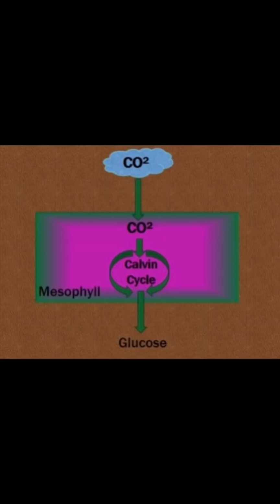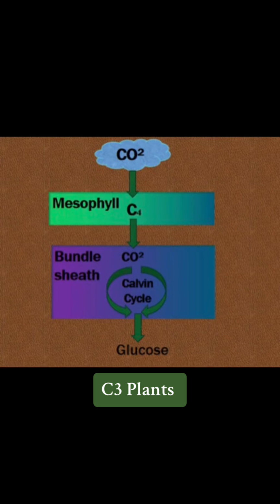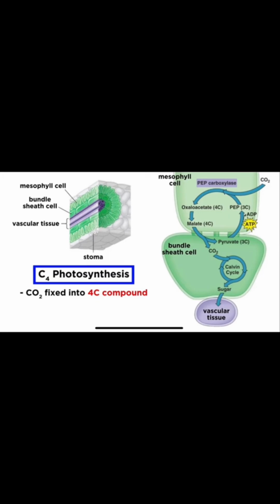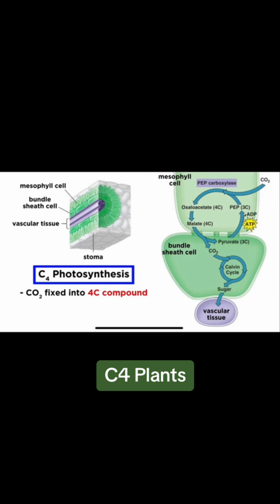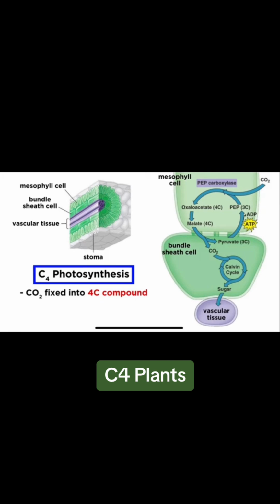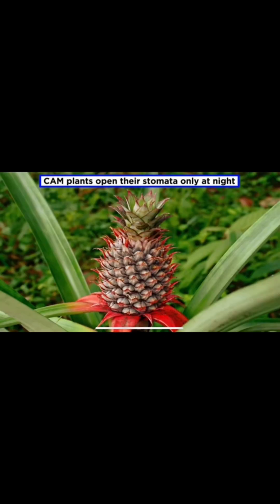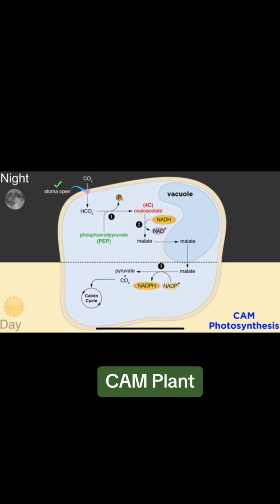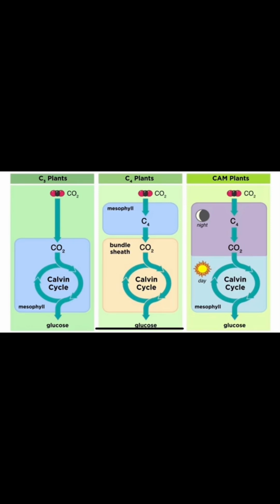C3,C4 & CAM plant pathways